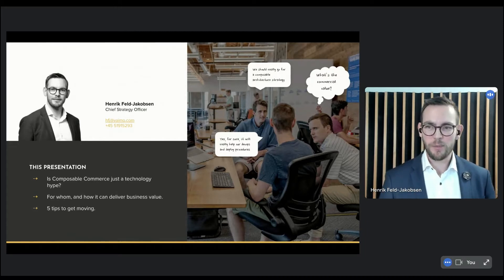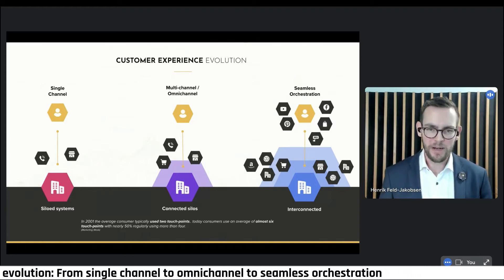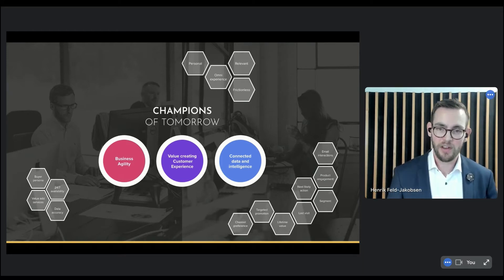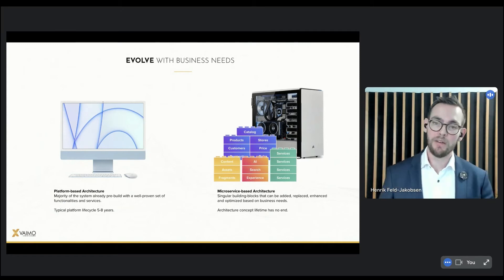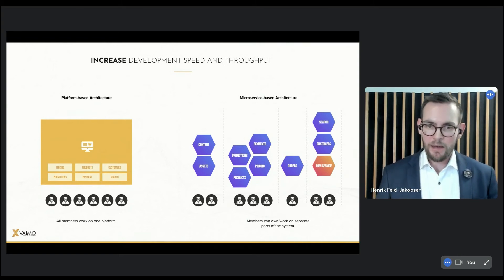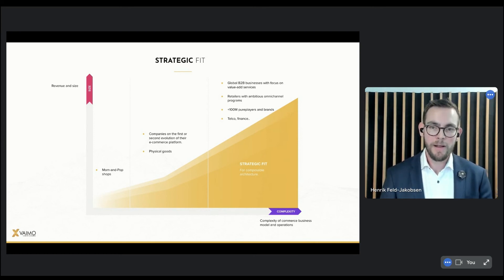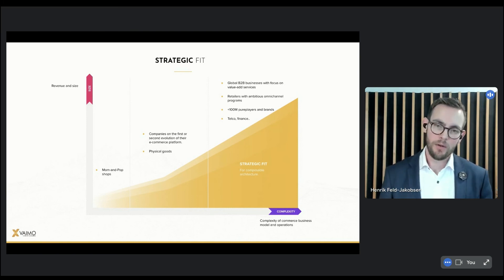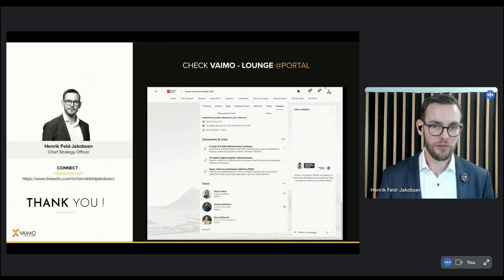Headless and Composable architecture – Technology hype or business differentiator?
Vaimo's Chief Strategy Officer, Henrik Feld-Jakobsen gave a speech about the current biggest trend in ecommerce at the Smart Commerce 2022 event: Composable Commerce. The presentation included valuable insights:

- A commercial view on one of the fastest moving technology trends for digital experience
- How headless and composable architecture can accelerate your business innovation, or make you fail in the process
- 5 tips to assess whether it’s a good fit for your business or not